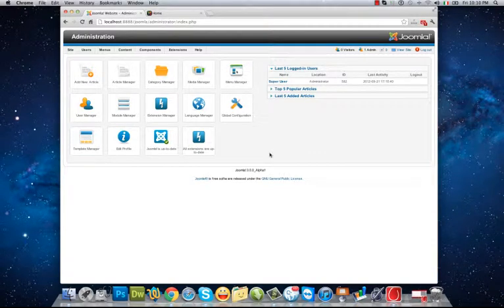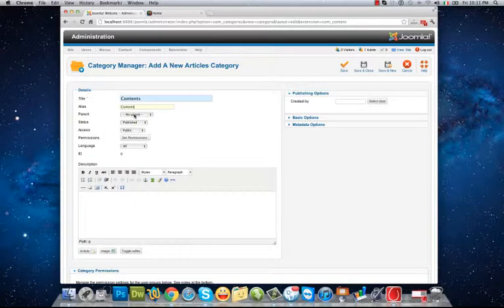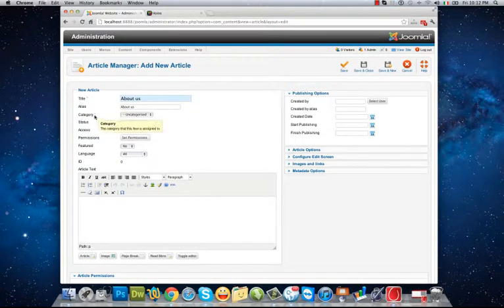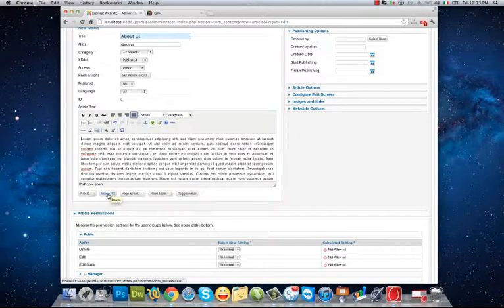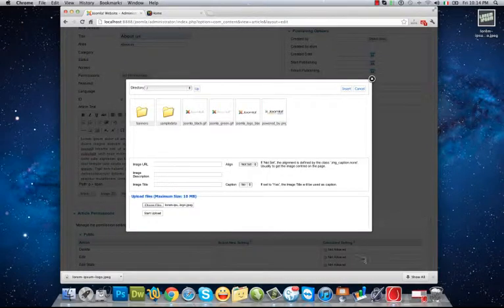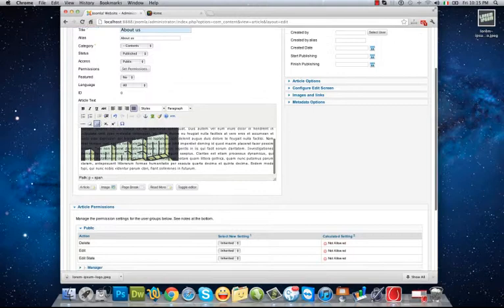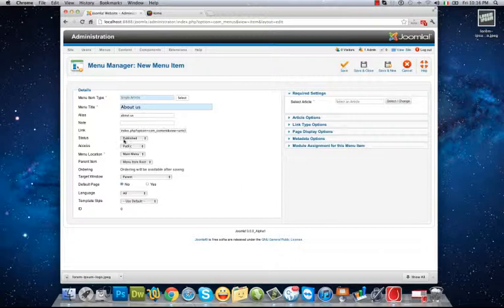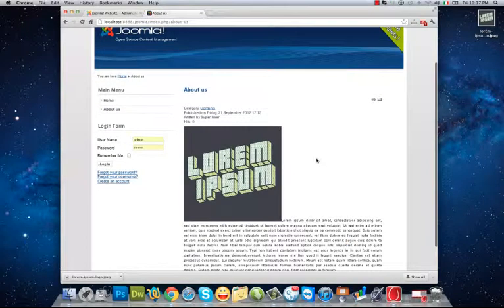Lesson 2 - How to Create Category, Article and Menu in Joomla!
In this video you learn how to create a category, how to create an article and put it into the category and how to create a menu item to show single article and connect it to your article.